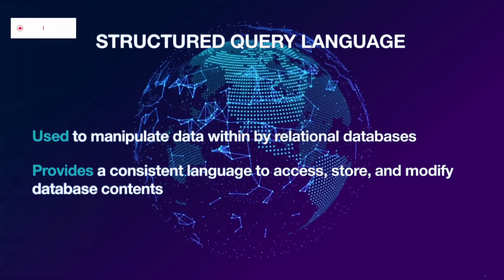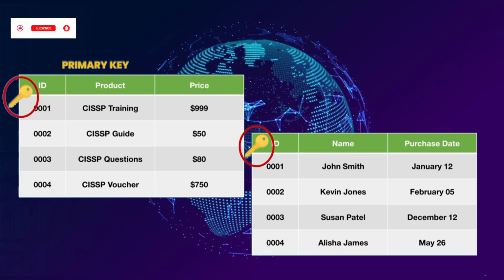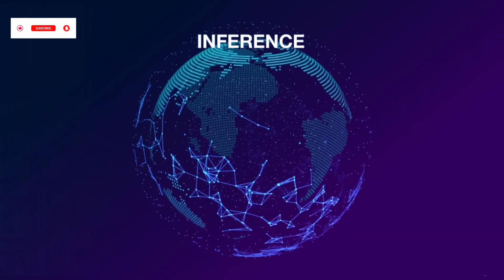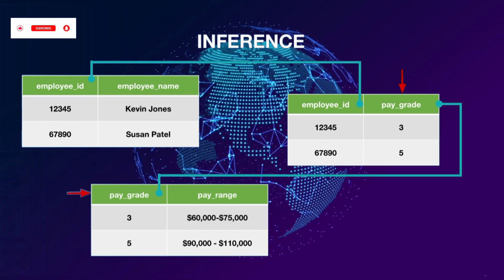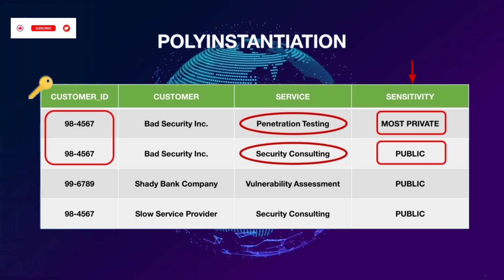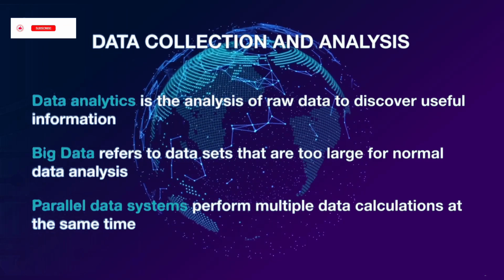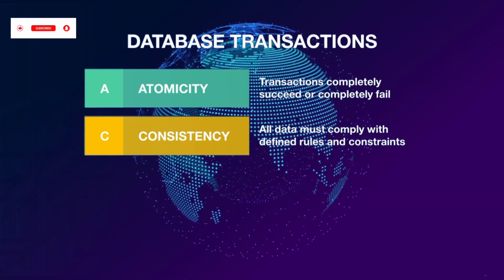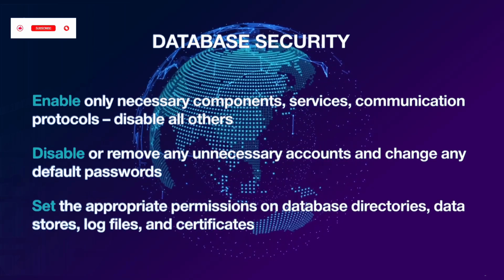Database Systems Explained: Security, SQL, ACID & Vulnerabilities | CISSP Obj 3.5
🚀 Welcome to this deep dive into Database Systems! 🚀

In this video, we explore the architecture, design, and security vulnerabilities of database systems. Learn how SQL (Structured Query Language) is used to manage databases and understand key concepts like:
✅ Database tables, schemas, keys, and relationships
✅ Aggregation & inference attacks 🚨
✅ ACID properties (Atomicity, Consistency, Isolation, Durability)
✅ Data security best practices & vulnerabilities prevention

📌 Timestamps:
00:00 - Introduction to Database Systems
01:15 - What is SQL? (SQL vs. SQL Pronunciation)
03:45 - Understanding Database Tables & Relationships
07:20 - Aggregation & Inference Attacks
10:30 - ACID Framework in Databases
13:15 - Best Security Practices for Databases